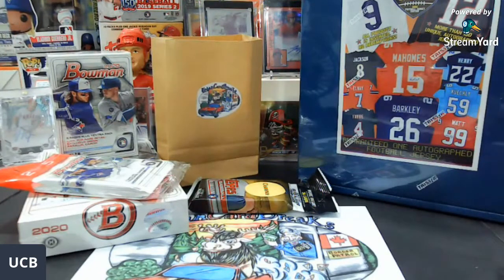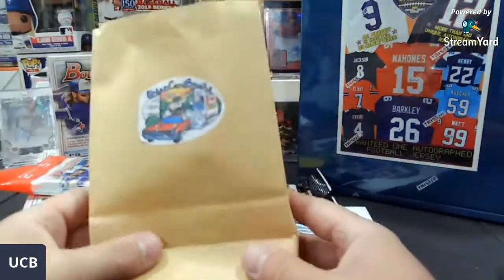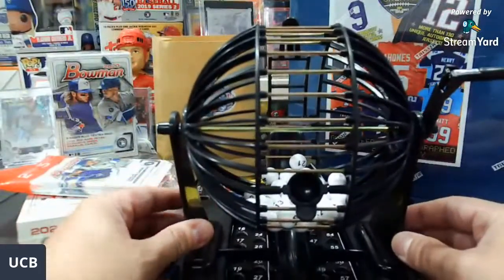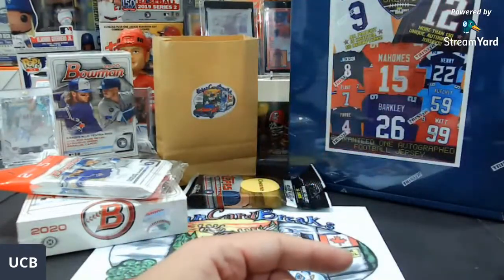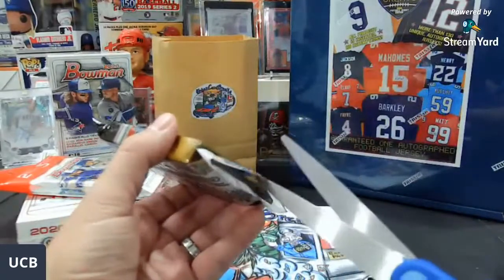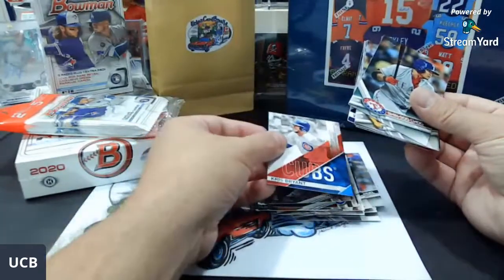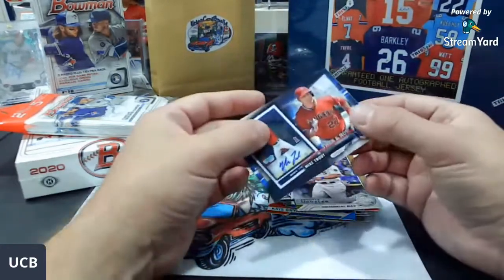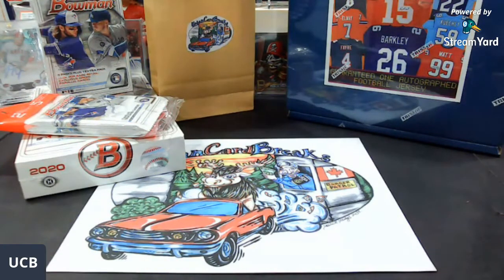UCB Breaks - 20 Bowman, Autographed Football Jersey! URBALL Tonight? 2017 Topps Fat Pack Rip!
NEVERGIVEUP

New Breaks and a Personal Rip!

BOWMAN MIXER: 7 Spots Left

Details:
2020 Bowman Hobby Box – 1 Auto
2020 Bowman Blaster Box
2020 Bowman Value Pack – Camo Cards
Plus an URBAG!

AUTOGRAPHED JERSEY: 2 Spots Left

1 Jersey 1 Winner
Great Selection of Jerseys
Random Divisions
Team Bags for non winners

for current breaks! (Scroll to the bottom of the main page)

Thanks Everyone for all of your Support! We really appreciate each and everyone of you!

Welcome to Urban Card Breaks! We are here to have fun and assist in building a Great Community!

I enjoy collecting and opening cards with my 6 Year Old daughter Savannah!

We are a Hockey Family! Go Wings Go! We are now starting to collect Baseball Cards (Blue Jays) and Autos/Patches or Patch Autos.

We enjoy some great Daddy Daughter time! Savannah and I are wanting to give back to the community!

If one wants to have fan mail opened during a stream it would be awesome and Savannah would enjoy it!

Our PC:

Bo Bichette, Patches, Autos and/or  Patch Autos
Rookies in General - 2015+
Savannah - Vladdy Jr, Pokemon

I Cannot receive packages at the moment due to the border closure. If you would like my Canadian Address, please let me know.
Chris and Savannah (UrbanCardBreaks)
615 Main Street
Unit 682
Niagara Falls, NY
14302